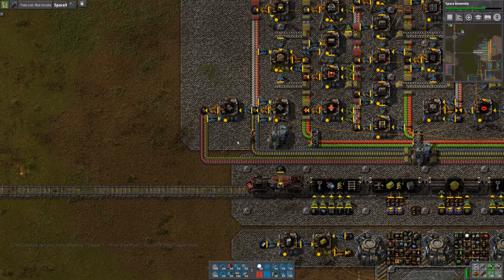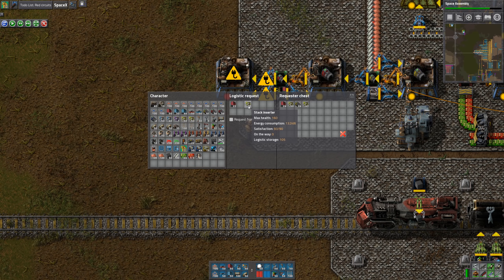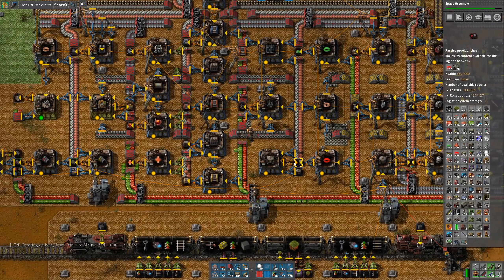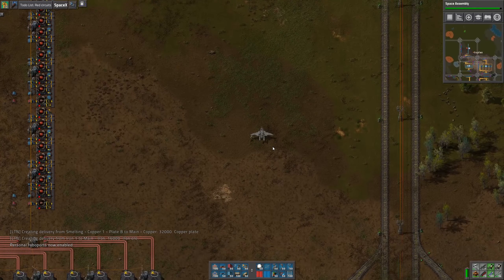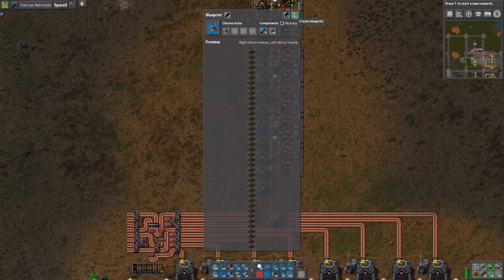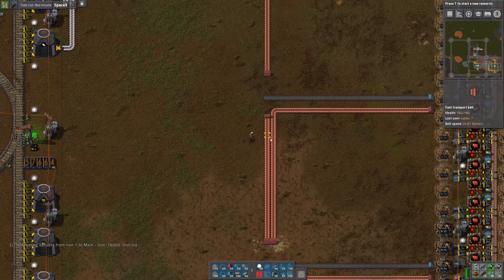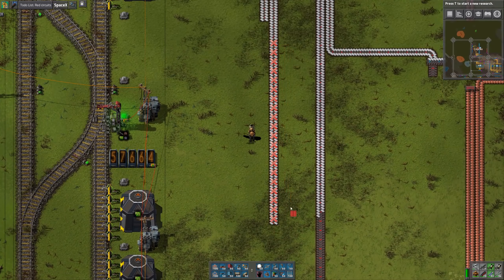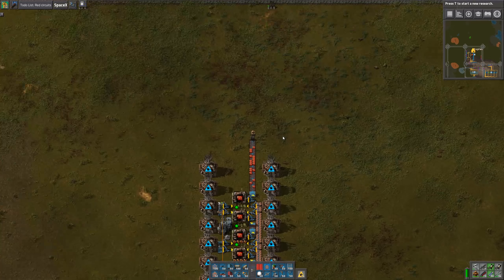Factorio SpaceX Let's Play #45 - Back to red circuits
This is a let's play series for Factorio 0.16.  I am using Space Extension (aka SpaceX), Logistic Train Network (LTN), Mini-Loaders, Bob's Adjustable Inserters, and many other quality of life mods.